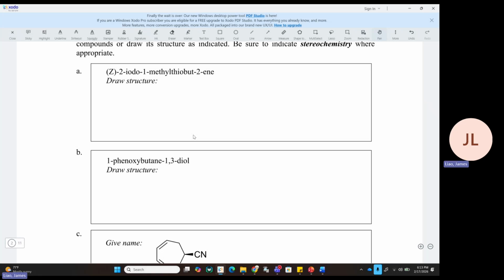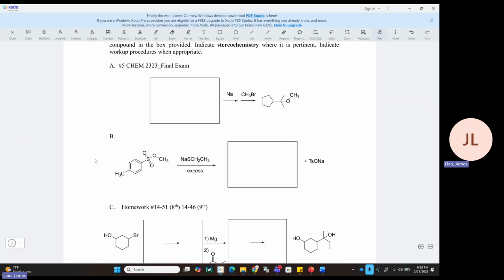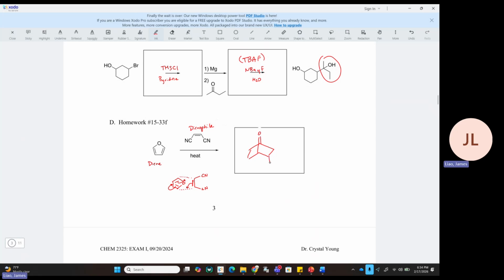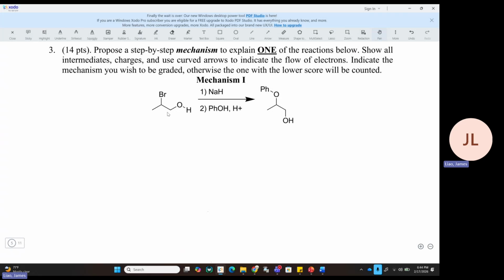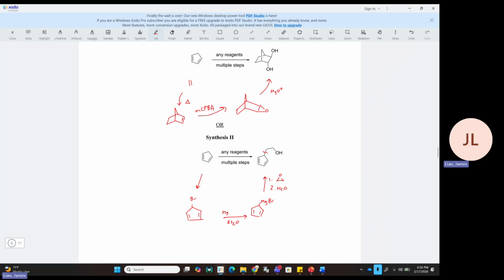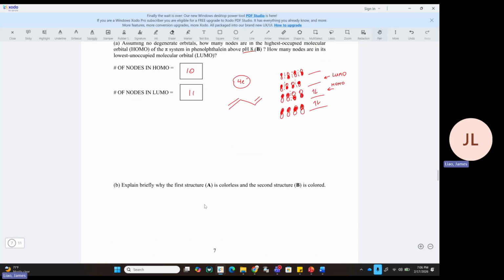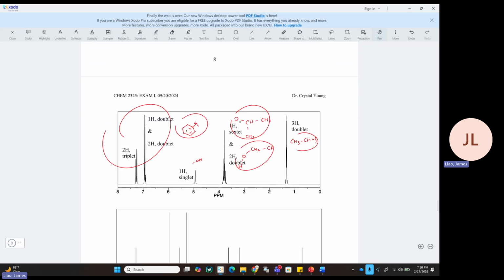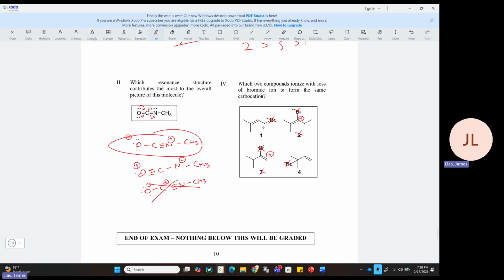Orgo II Exam 1 (Spring 2026)